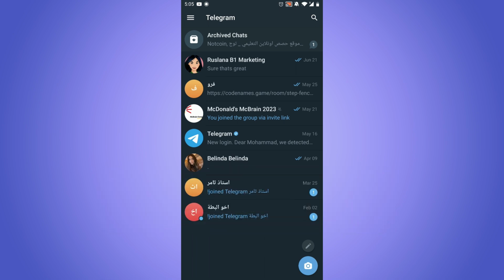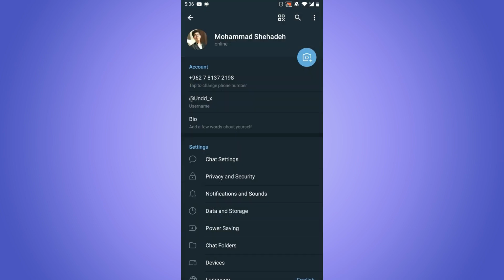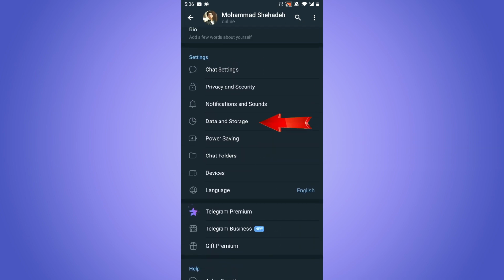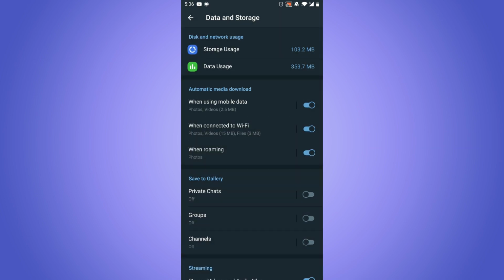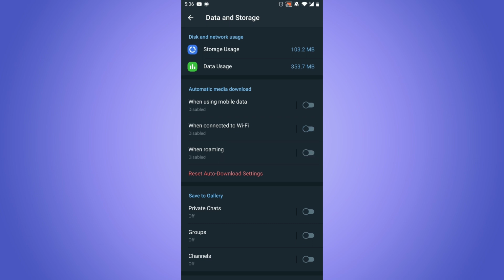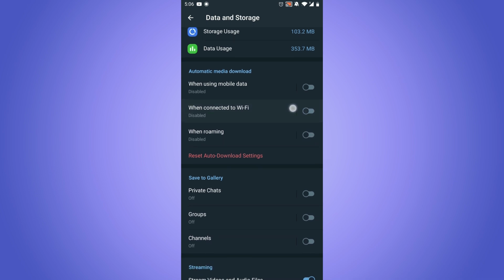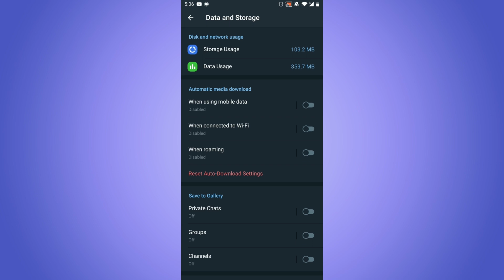How to Watch Movies in Telegram [Mobile & PC | Without Downloading!]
Welcome to this video on How to watch movies in Telegram. If you would like to learn How to watch movies in Telegram in either mobile phone or PC or tablet, this is the right video for you.

00:00 How to watch movies in Telegram
00:15 Open Telegram app
00:25 Settings change